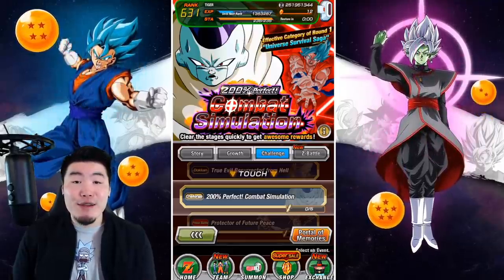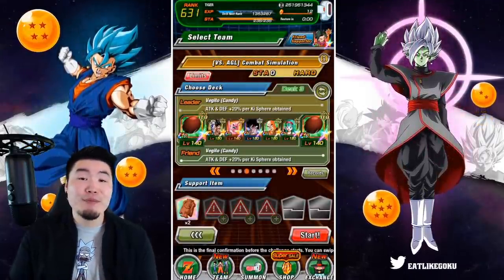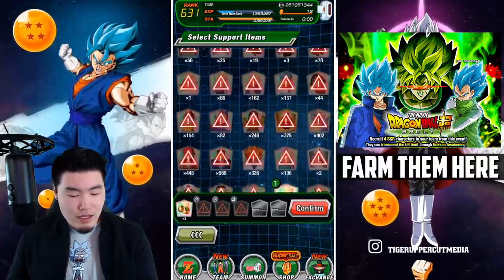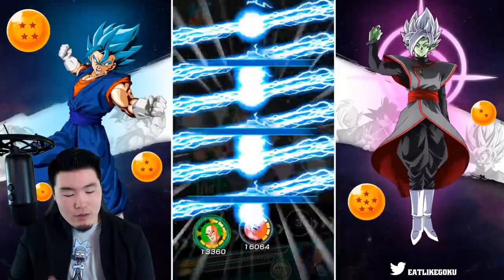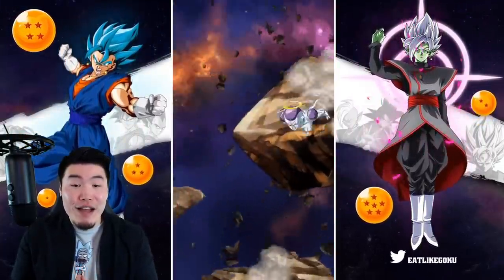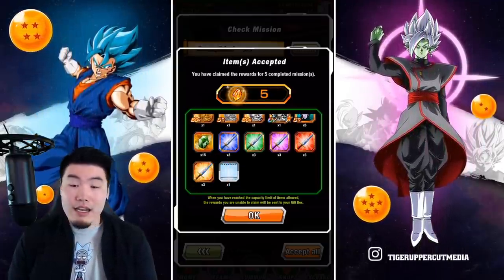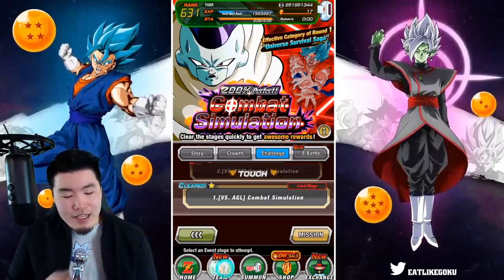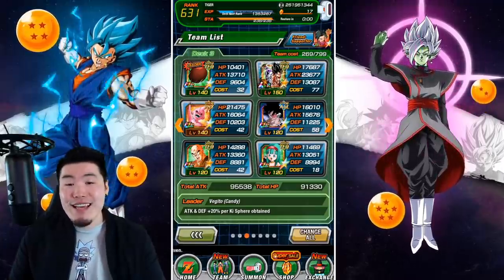HOW TO BEAT GOKU & CLEAR ALL MISSIONS! "200% Perfect! Combat Simulation" EVENT GUIDE!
Are you having trouble with the new "Combat Simulation" event on Global? WATCH THIS VIDEO!